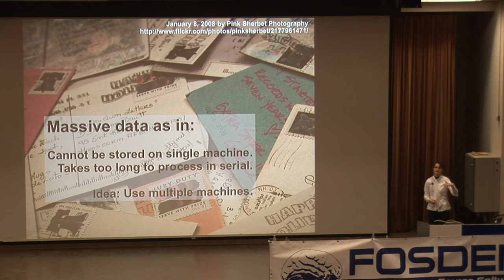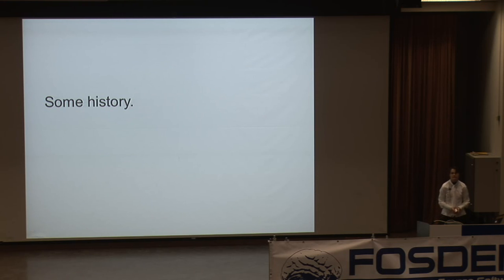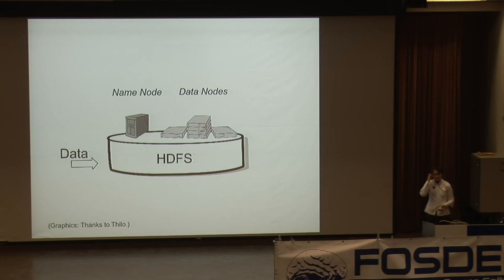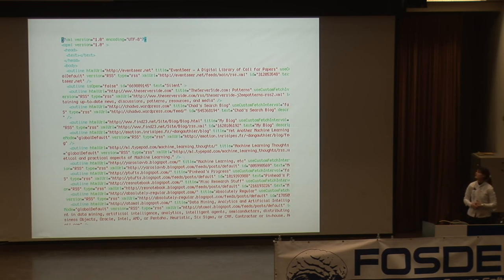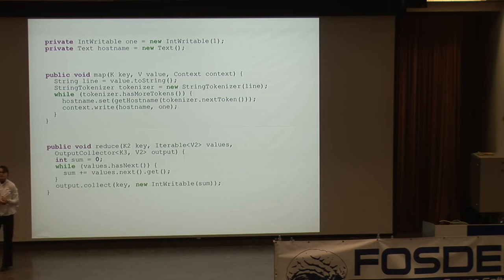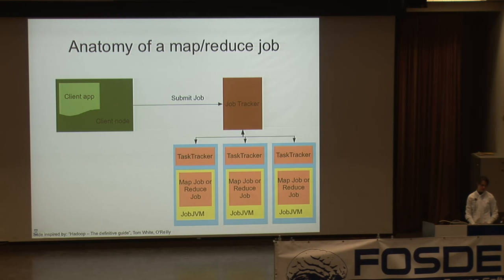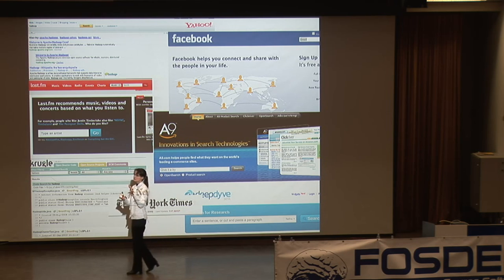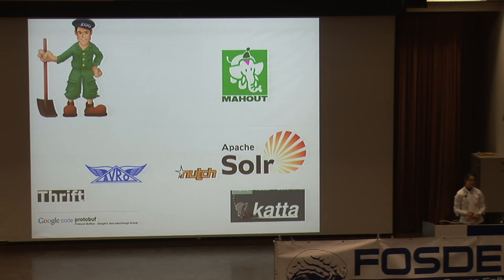Large scale data analysis made easy - Apache Hadoop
By Isabel Drost

The goal of Apache Hadoop is to make large scale data analysis easy. Hadoop implements a distributed filesystem based on the dieas behind GFS, the Google File System. With Map/Reduce it provides an easy way to implement parallel algorithms.

Storage has become ever cheaper in recent years. Currently one terabyte of harddisk space costs less than 100 Euros. As a result a growing number of businesses have started collecting and digitizing data: Custumer transaction logs, news articles published over decades, crawls of parts o f the world wide web are only few use cases that produce large amounts of data. But with petabytes of data at your fingertips the question of how to make ad-hoc as well as continuous processing efficient arises.

After motivating the neeed for a distributed library the talk gives an introduction to Hadoop detailing its strengths and weaknesses. It gives an introduction on how to quickly get your own Map/Reduce jobs up and running. The talk closes with an overview of the Hadoop ecosystem.